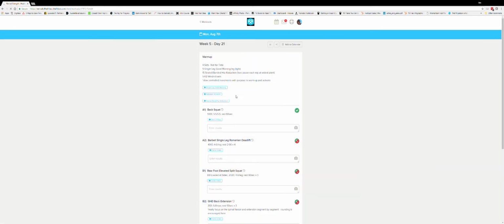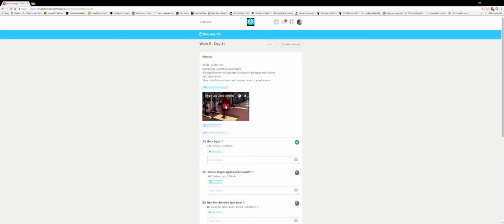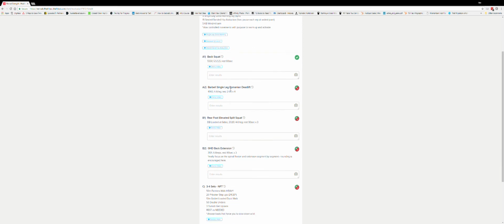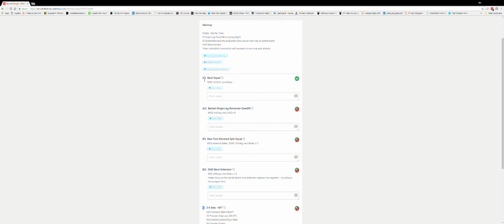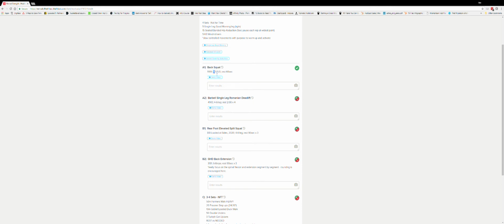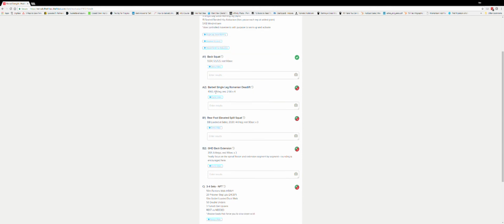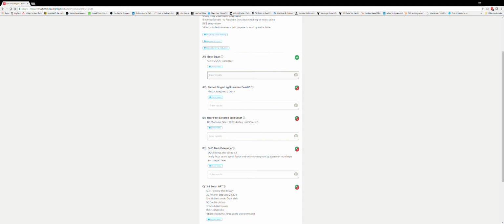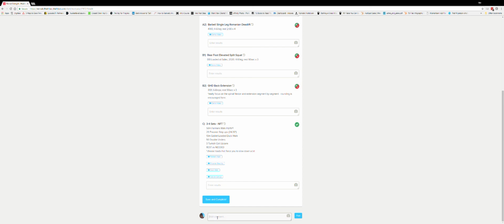Using Fitbot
We use Fitbot to deliver our personal programs to our clients.